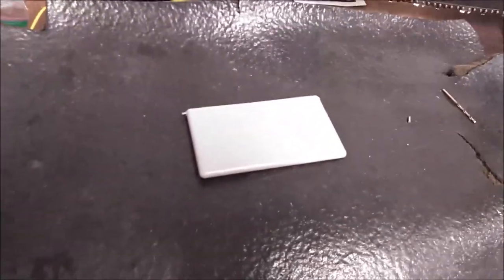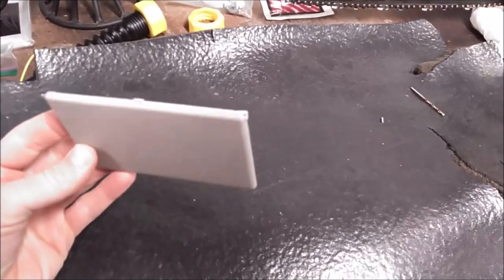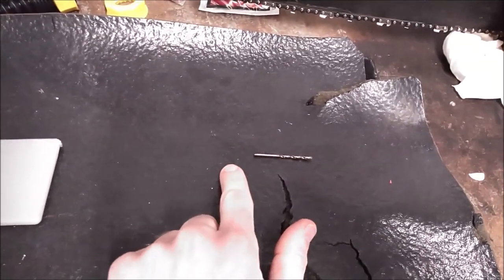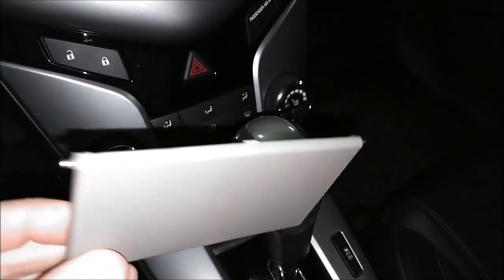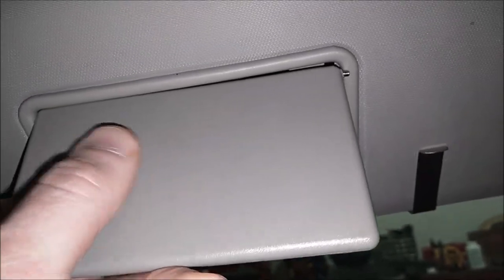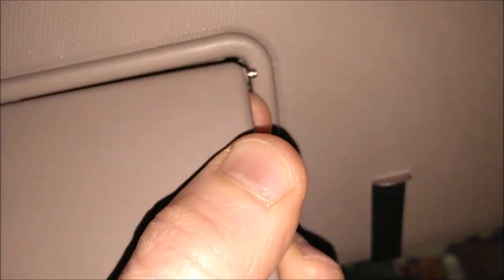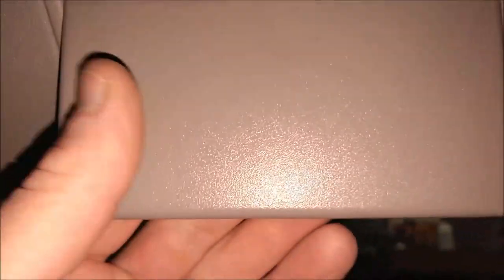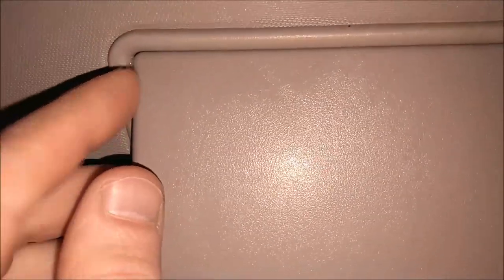Chevy Cruze sun visor mirror cover repair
If your sun visor mirror cover is broken in your Chevy Cruze, then this fix might be beneficial to you. I use a 3/32" drill bit and cut a piece of it off to use as a pin for the cover. I then glued the pins in place and let the glue cure for 24 hours. Finally, with a little patience, a was able to get the cover back into place. It worked out great and I hope you can benefit from this video.